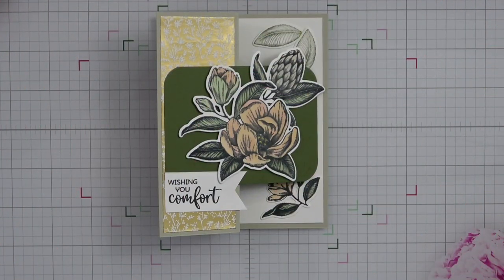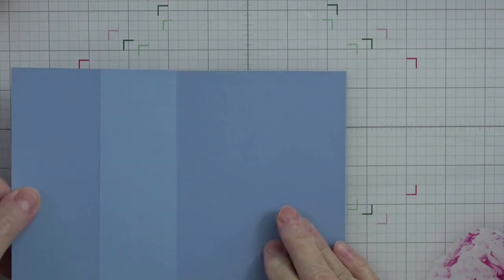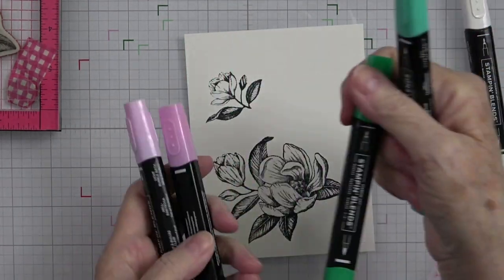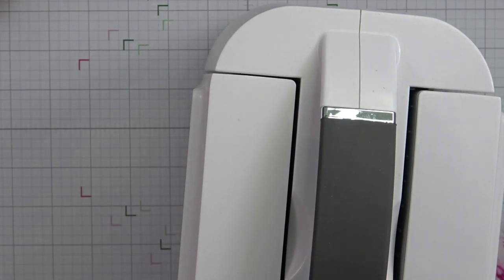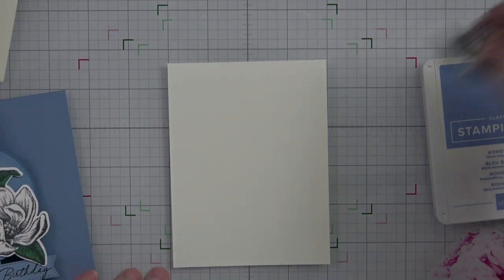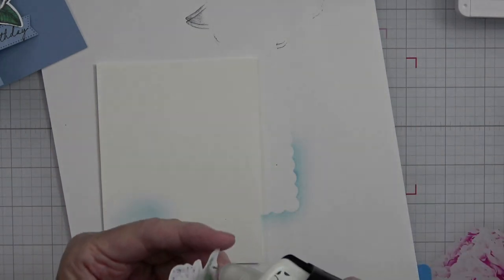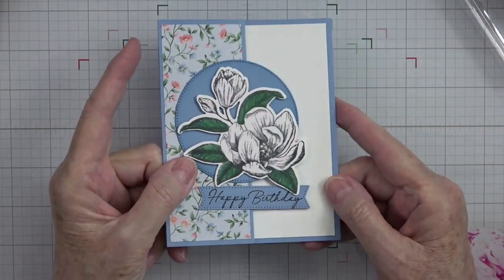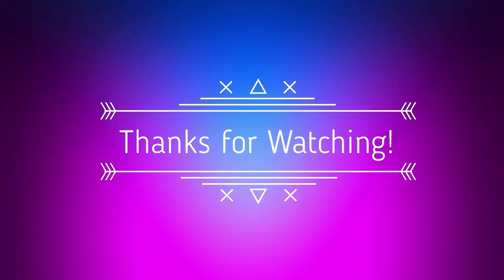Magnolia Mood Side Fold Happy Birthday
HOST CODE FOR February  2024
Z9KEZFEW

We R Memory Keepers Precision Press Advanced

Lady Bug Desk Vacuum

Post it Flags

Gamsol blending Liquid

Blending Stumps with Sandpaper sharpener

EK reverse craft tweezers

Totally Tiffany Craft Workstation

Totally Tiffany Paper Handler for 12 x 12 Paper

Totally Tiffany Paper Handler 8.5 x 11

Spellbinder 2 piece embossing mats

EK 3/8” circle punch

Art Glitter Glue with fine tip

Art Glitter Glue 16 oz refill

BasicGrey Craft magnets 2 sizes/2 pkg.

Tim Holtz Acrylic 12” ruler

Tombow Momo Sand eraser

Tonic Studios/Tim Holtz micro Serrated 9.5” scissors

Tonic Studio/Tim Holtz Micro-serrated 7” scissors

Tonic Studio/Time Holtz Micro-serrated 5” scissors

Finger Blade Precision Knife set w/100 blades

Glass Mat Magnetic

Dress my Craft Teflon Bone folder

VeraFine Onyx Black Ink Pad

VersaFine Reinker

EK Tools Corner Rounder set-1/2” & 1”

Spray Bottle

Pepperell EZ Bead Threader

Starry Colors Metallic Watercolors

Titan 11061 Mini Magnetic Tray, 4-1/4" Round

12 pk. Micro-fiber cloths

Sanding Blocks

1/4” circle punch

Gelly Roll #8 white pens (3)

Sizzix Luster Wax  (Gold)
Sizzix Luster Wax (Ivory)

Sizzix Luster Wax (Rose Gold)

EK Tools Reverse Craft Tweezers

Stickles Diamond Accents

Stickles Bundle, Gold, Silver, Diamond Accents

Misti Mini Stamp Positioner Tool